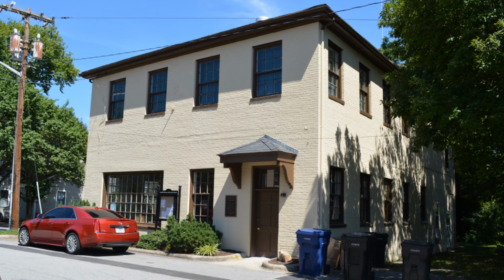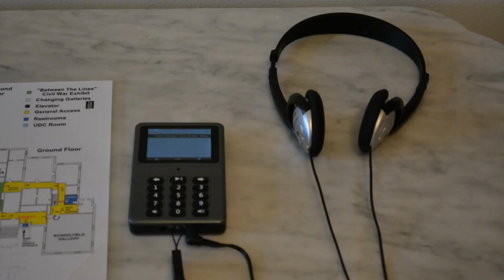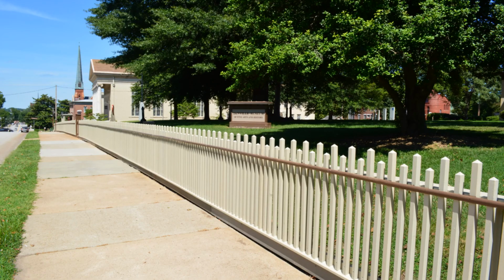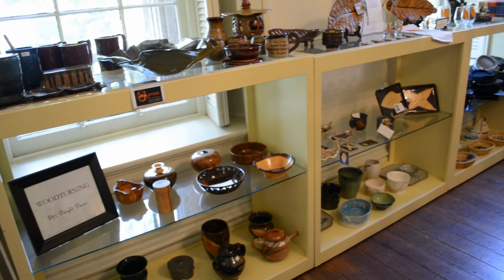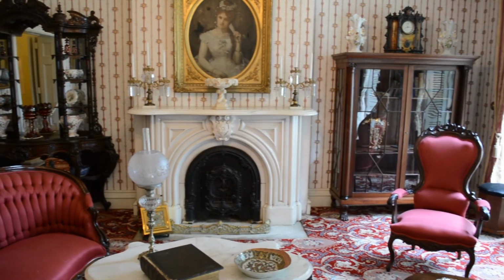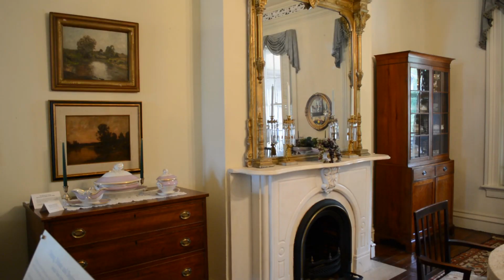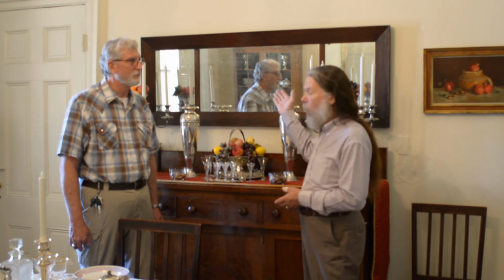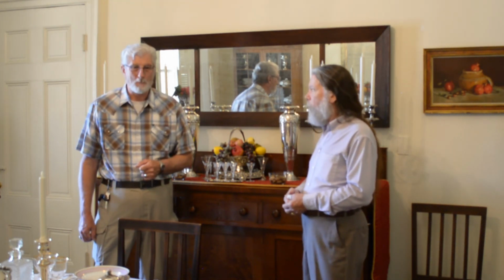Rocky's Ramblings Sutherlin Mansion Show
Rocky rambles to Danville, Virginia to highlight the Sutherlin Mansion, the last Executive Mansion of the Confederacy. As the home of the Danville Museum of Fine Arts and History, you can learn about Danville's connection to the Civil War, see the Hall of Fame of Danville residents and see rotating art exhibits. It also has an awesome fine art gift and souvenir store.